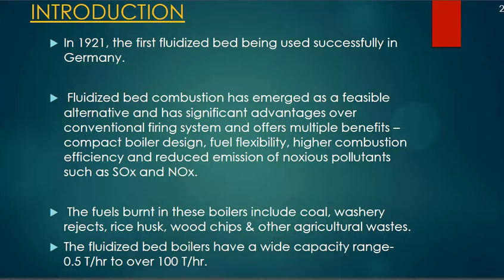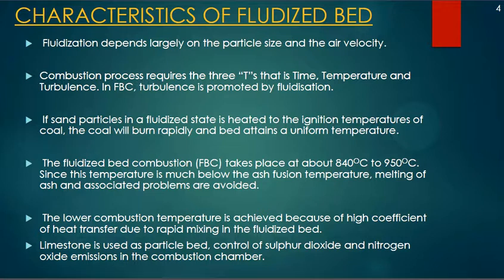FBC Boiler Part 2